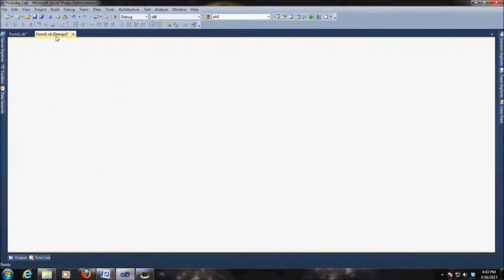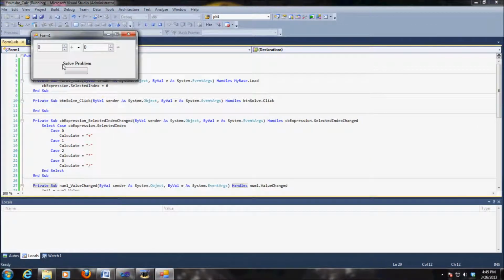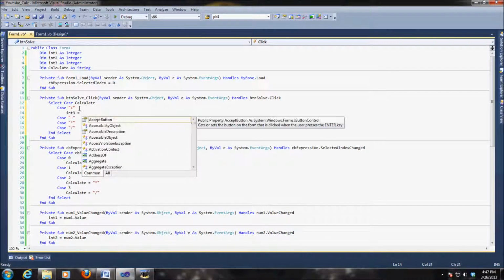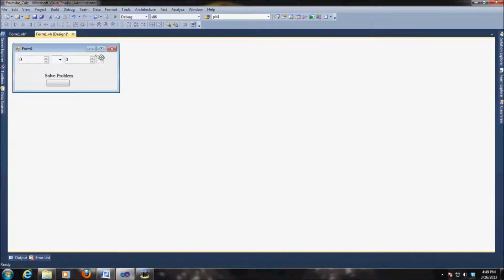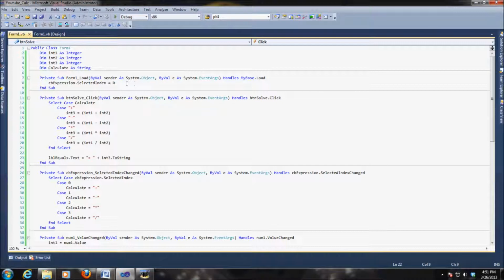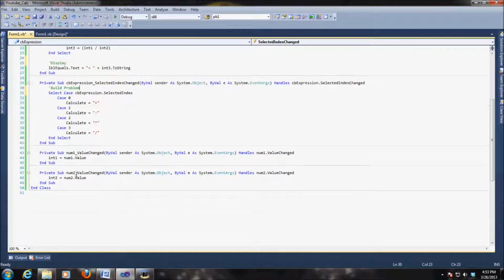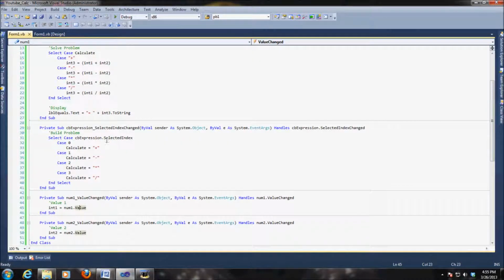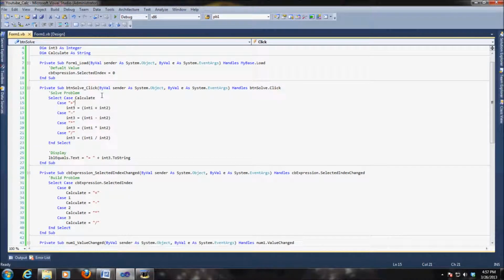Vb .Net Video 7 Basic Calculator